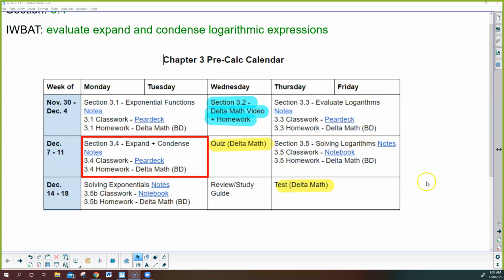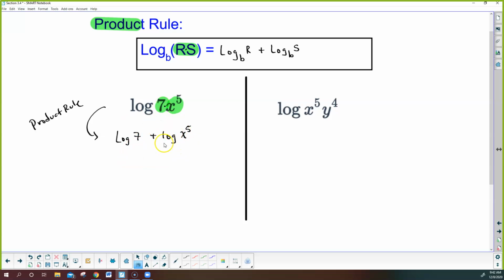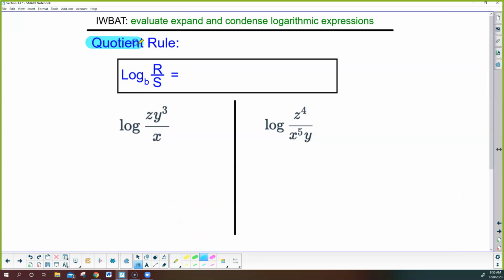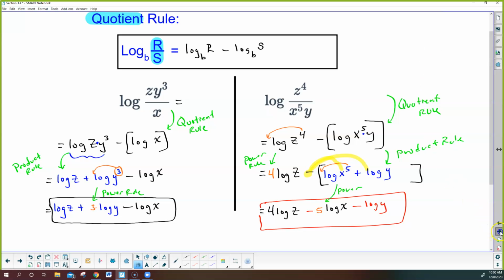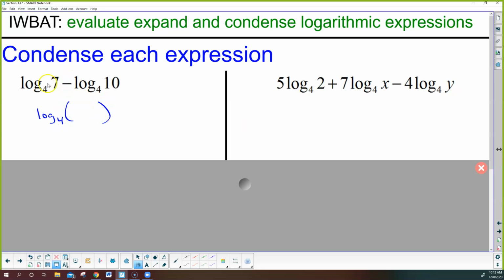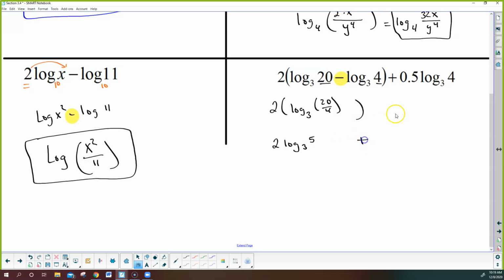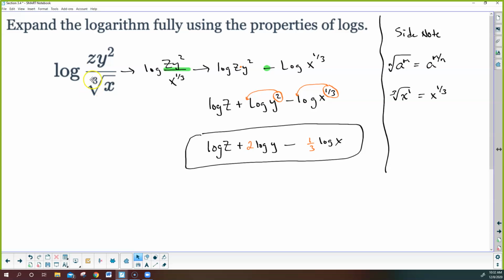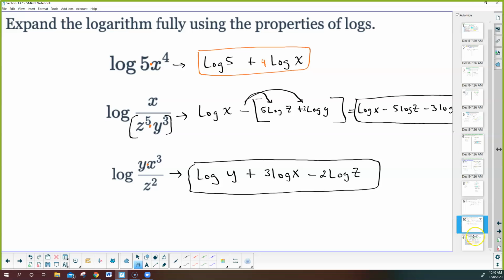3.4 Log Rules Precalc